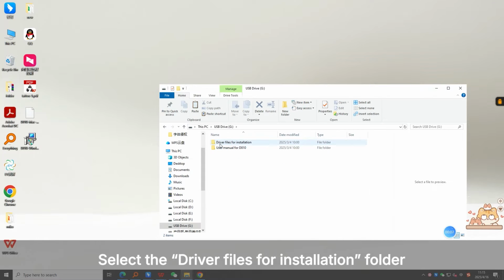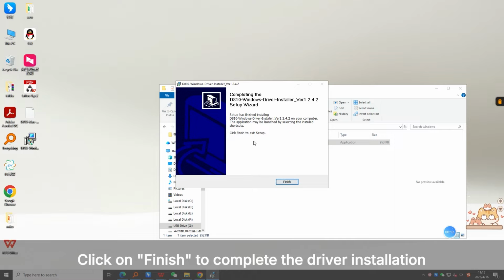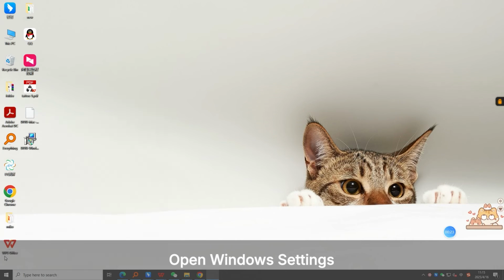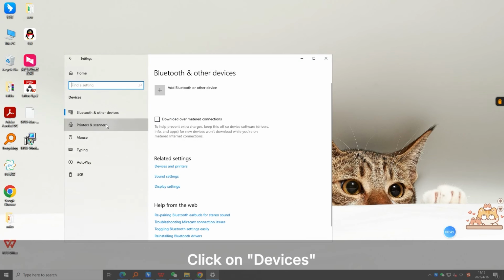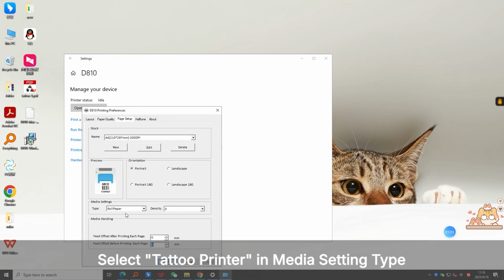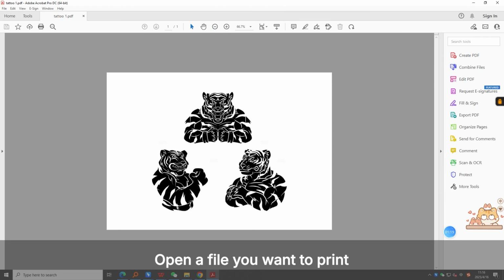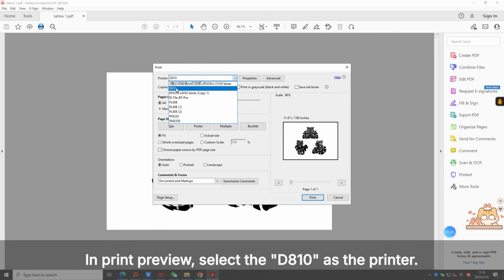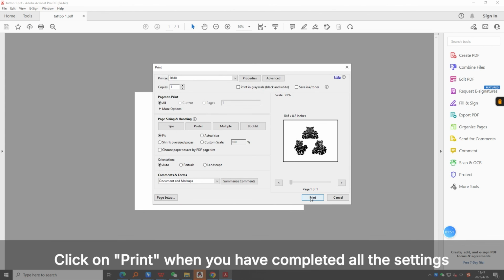Nelko D810 Windows Setup | Full Tattoo Printing Tutorial